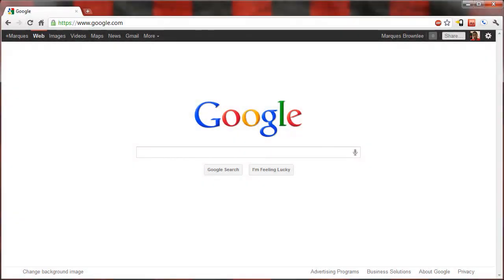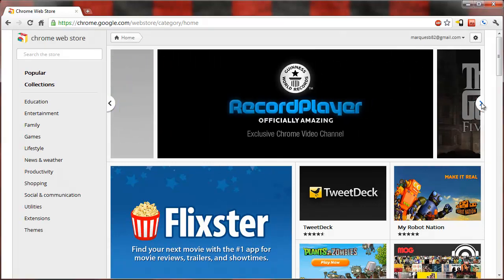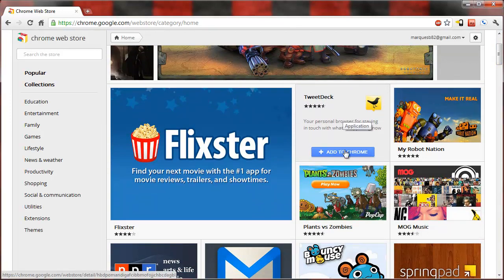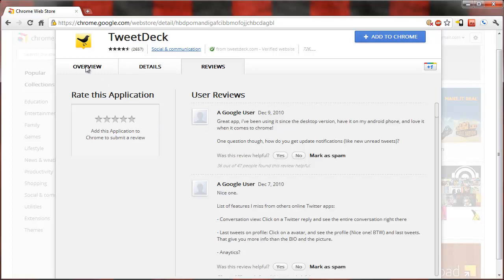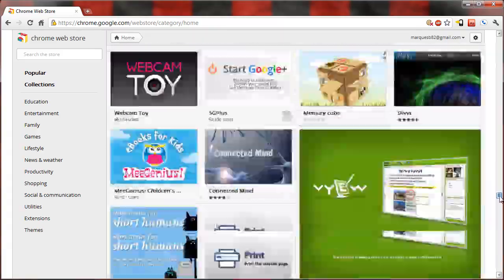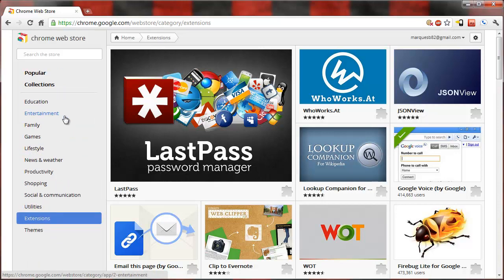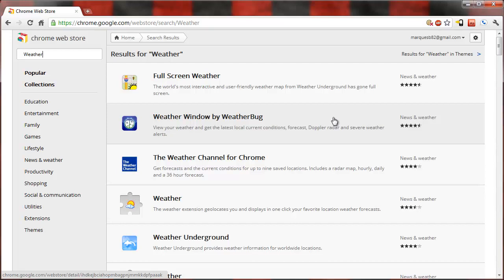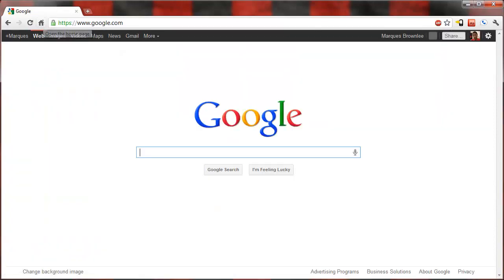New Chrome Web Store Review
You know you love it. What's that? You don't use Chrome? NOW you do! ;)